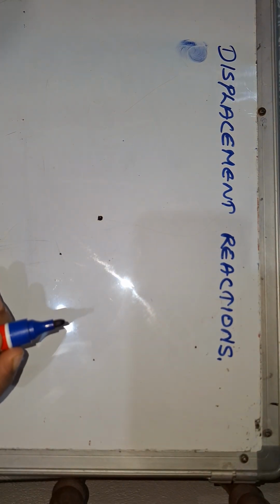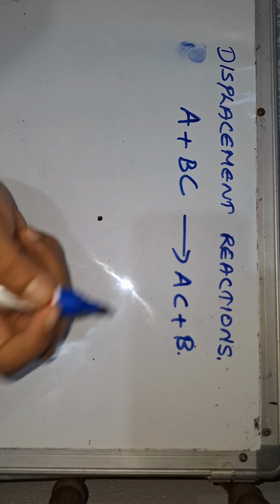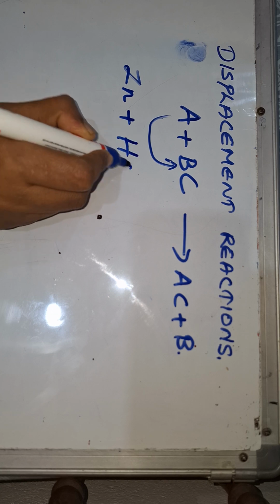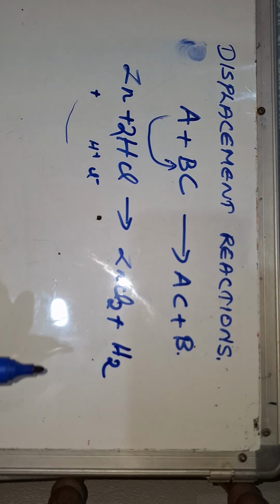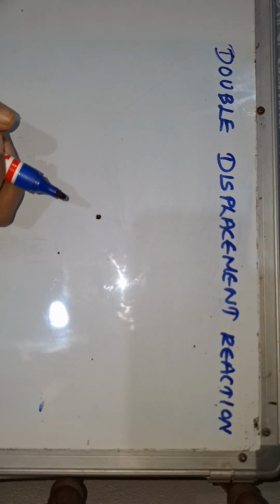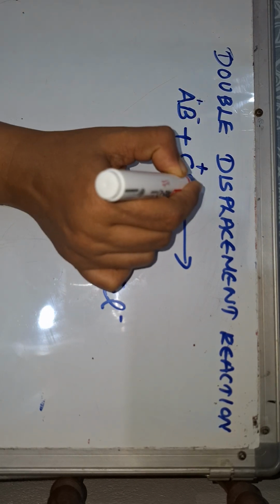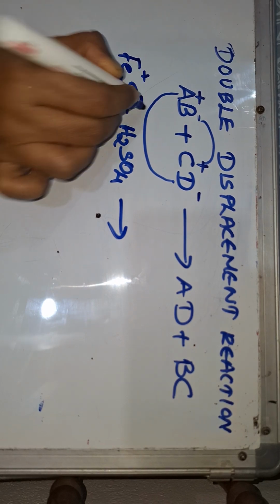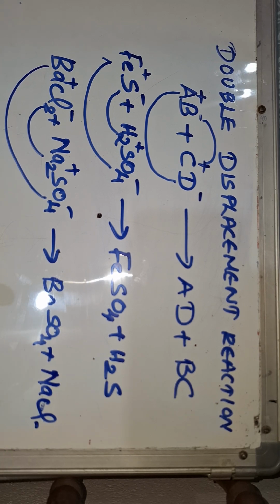6 August 2024